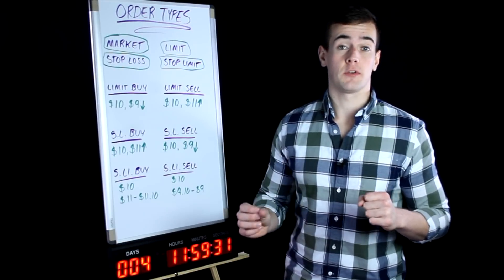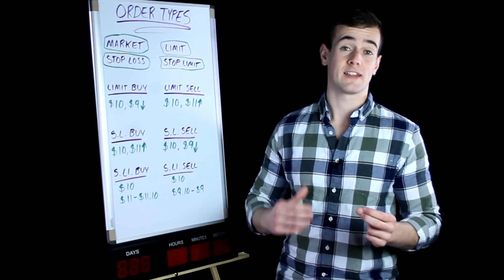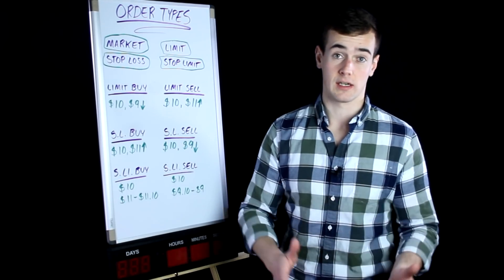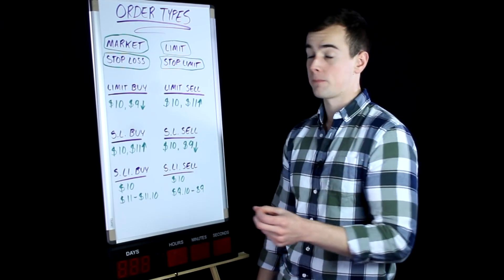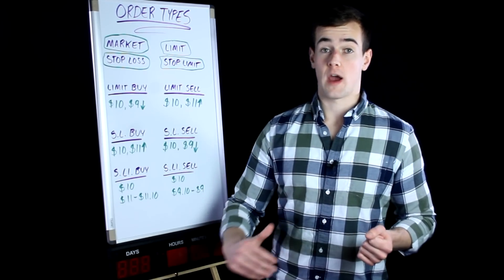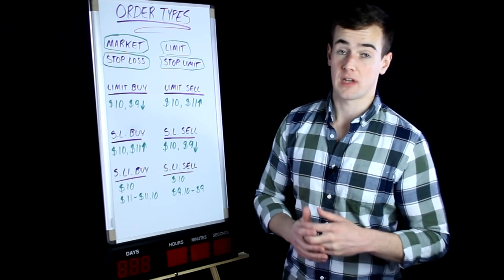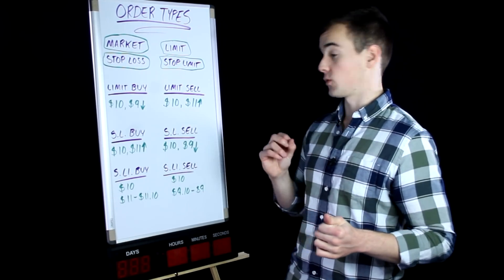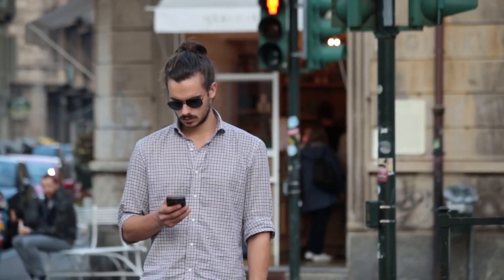STOCK MARKET FOR BEGINNERS: Buy And Sell Order Types Explained [PART 8]